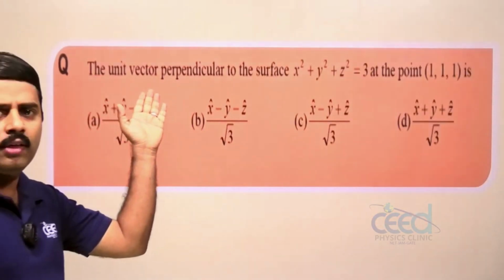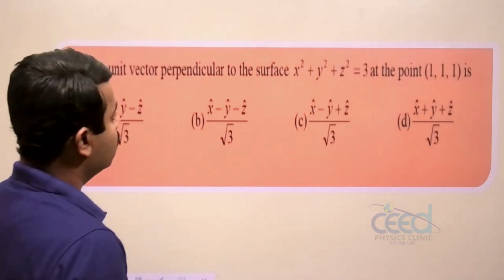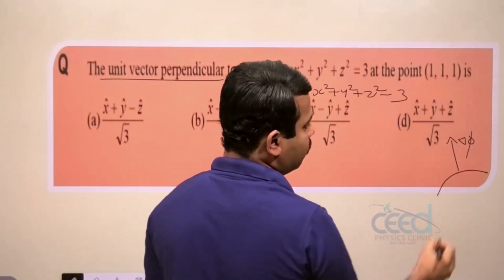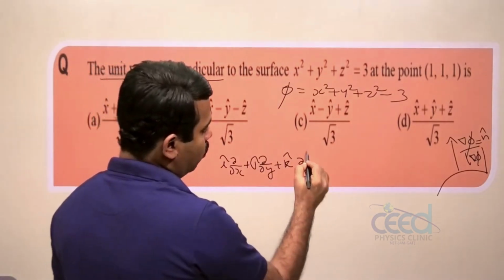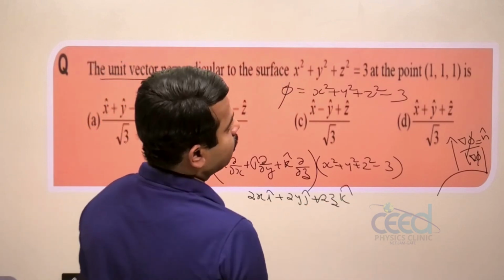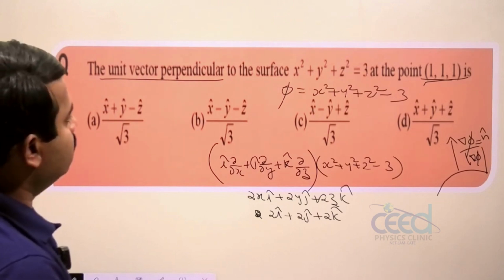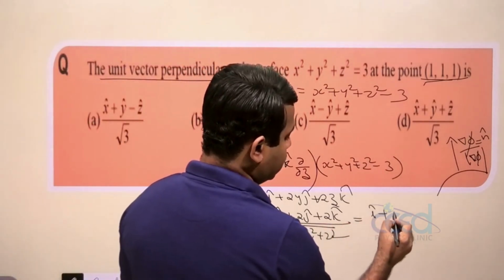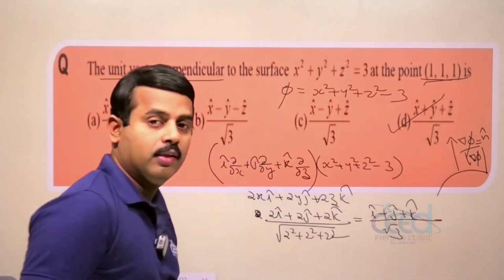G-5 | GATE PREVIOUS QUESTION | PHYSICS | VECTOR ANALYSIS | UGC CSIR NET | IIT GATE